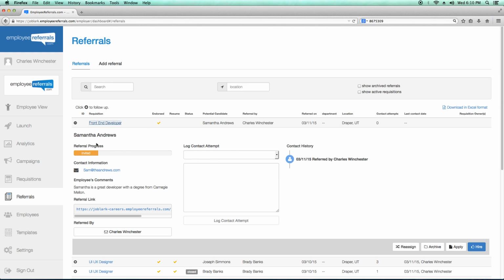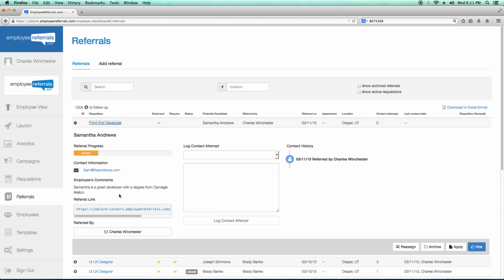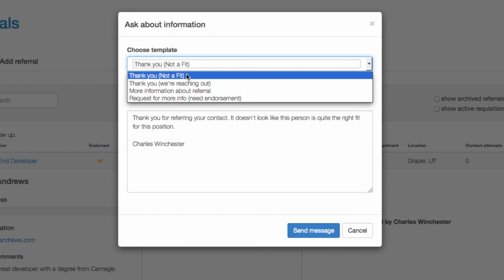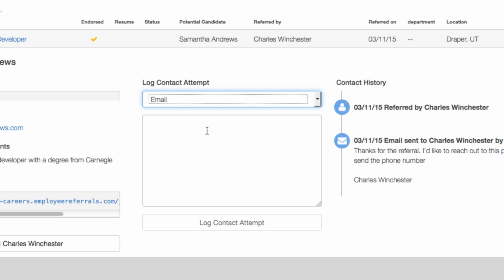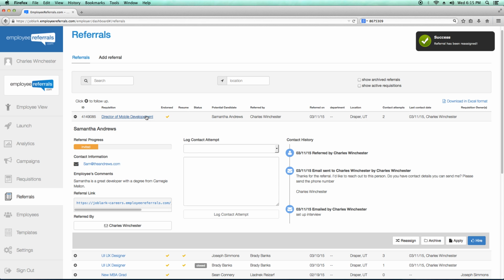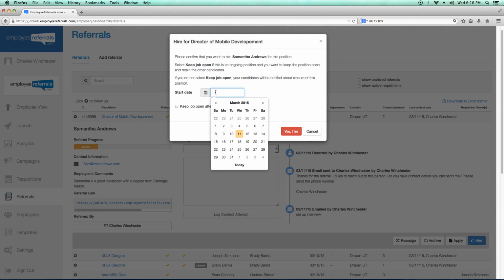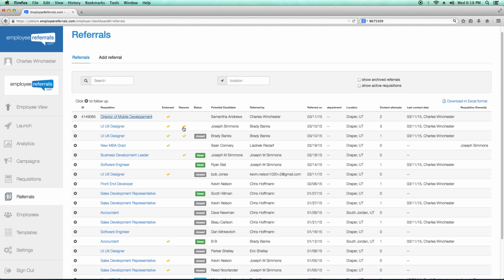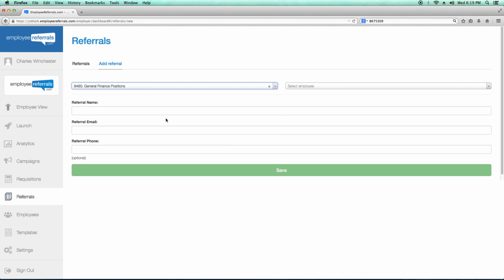Tutorial - Referrals tab